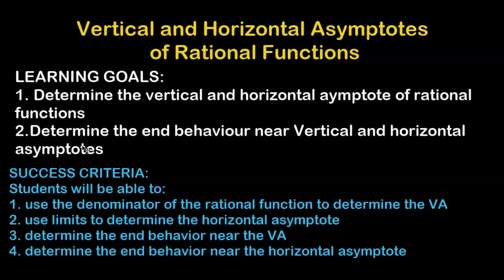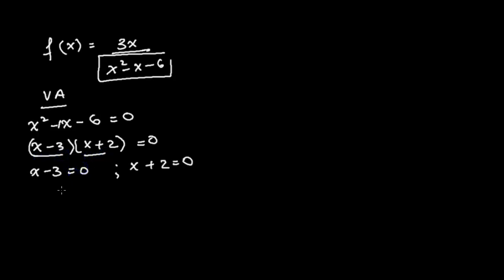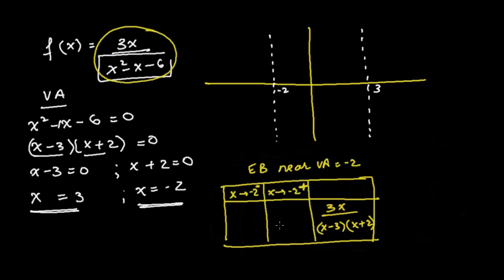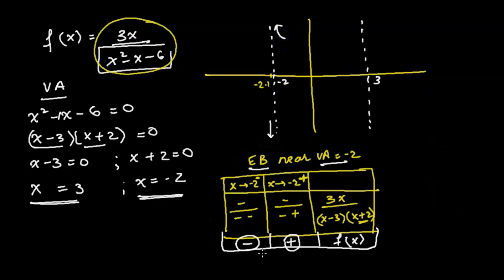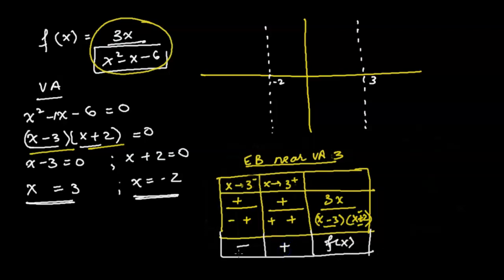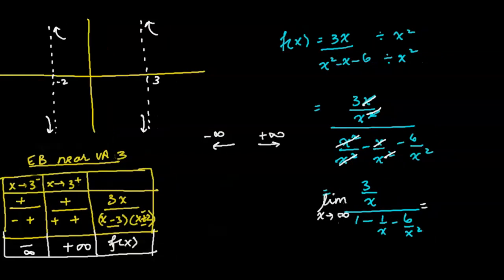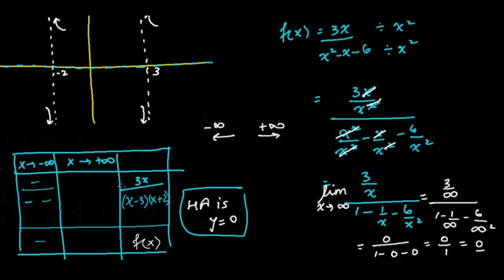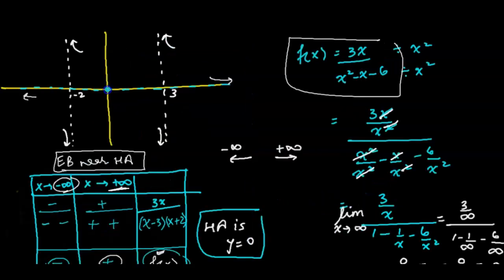Determine the horizontal and vertical asymptotes of rational